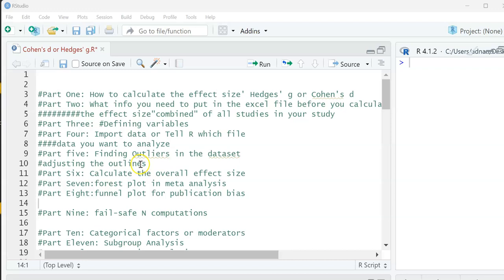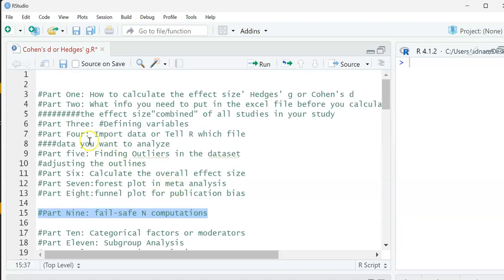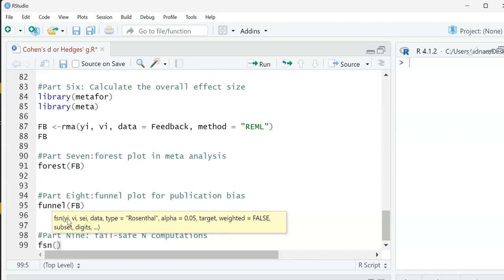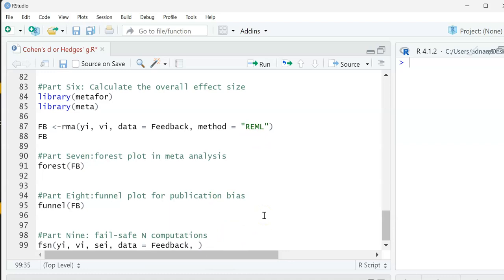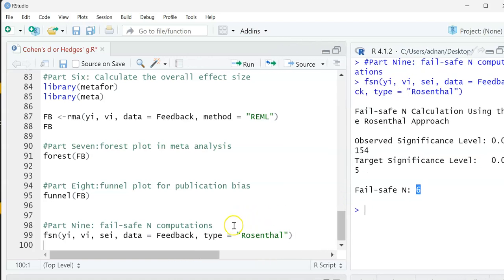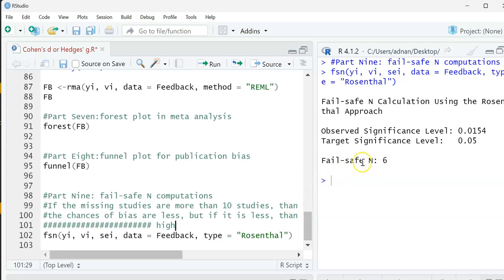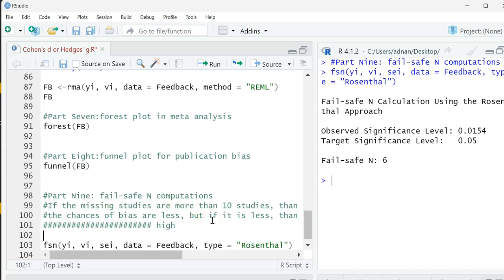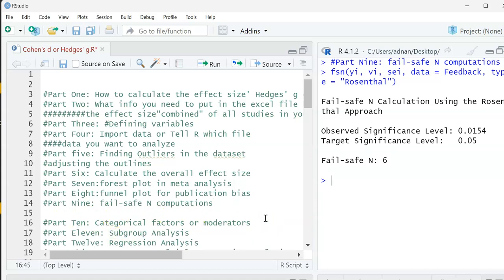Meta-Analysis & Meta-Regression In R_Part Nine: Fail-Safe N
Part Two: R Info you need in Excel Filev=SwfTpikQzVw&ab_channel=StepByStepDemo